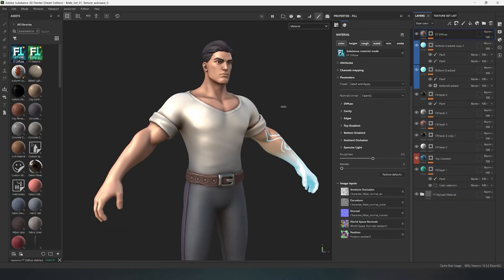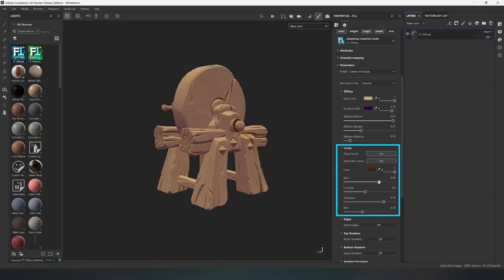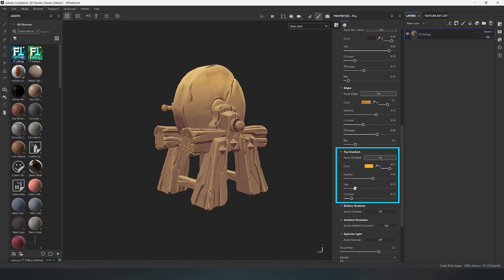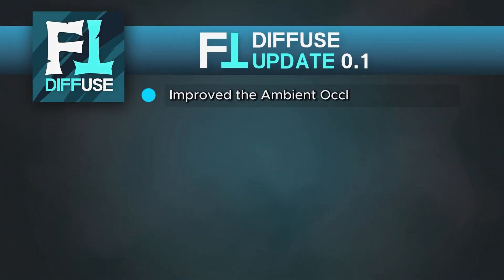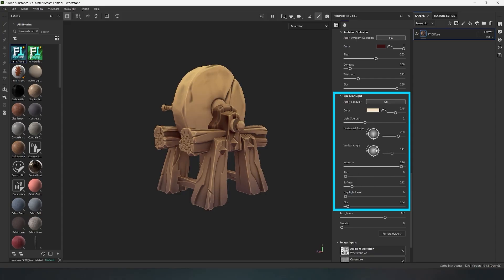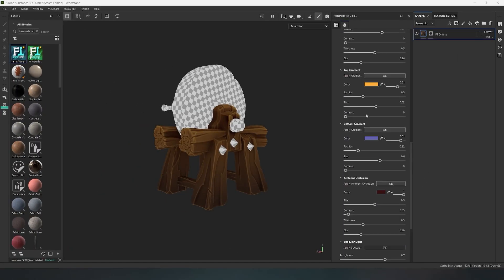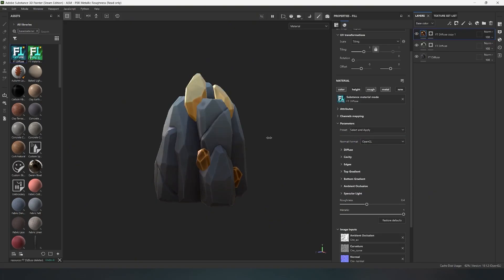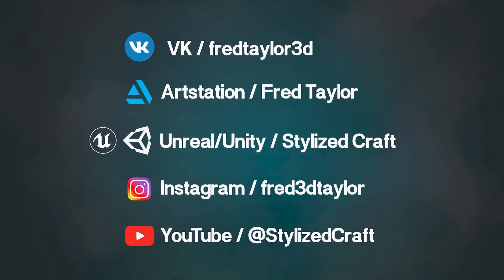Stylized Generator FT Diffuse for Substance Painter / UPDATE 0.1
Hi everyone, I'm Fred, and I'm excited to announce the release of the FT Diffuse global update!
In this video, I'll walk you through the key changes to my Stylized Generator for Substance Painter 2022. The generator is now more powerful, with improved basic logic, allowing you to control the tool better and create stylized textures much faster!

✅ FT Diffuse is now available for purchase across all platforms ✅

❤️ If you've purchased FT Diffuse on ArtStation, simply download the FREE upgrade now!

Music in the video: OST Darksiders 2